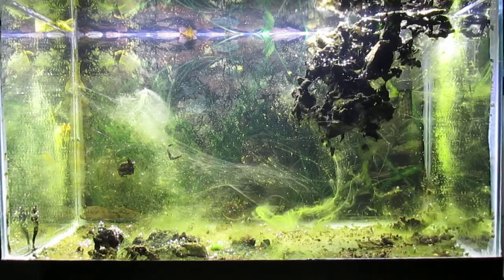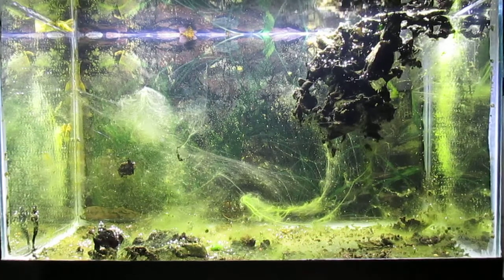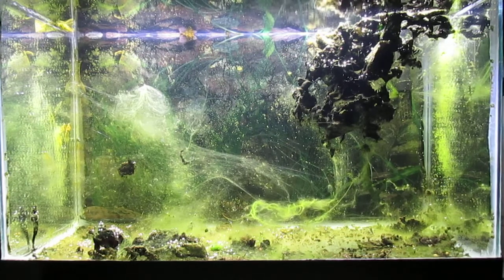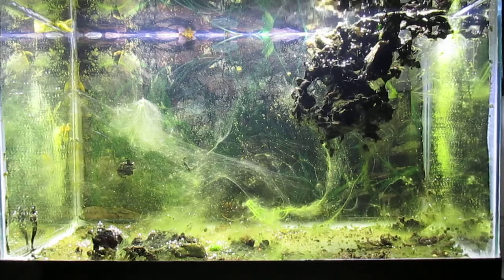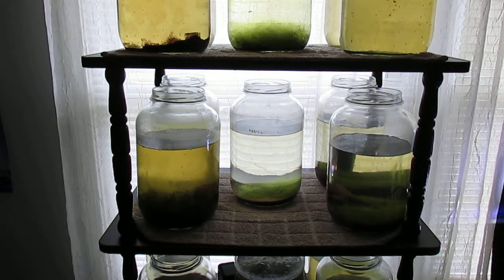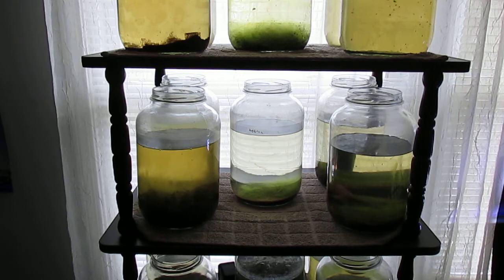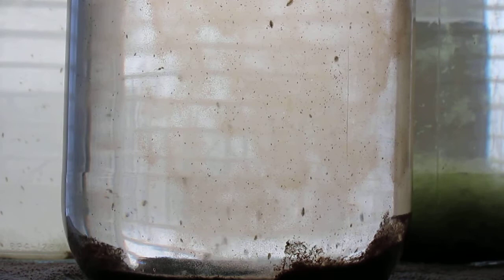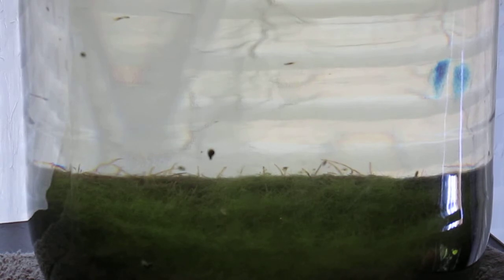Culture Daphnia and Blackworms 3-6-21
blackworms (Lumbriculus variegatus)
cyanobacteria
Daphnia magna
infusoria
phytoplankton